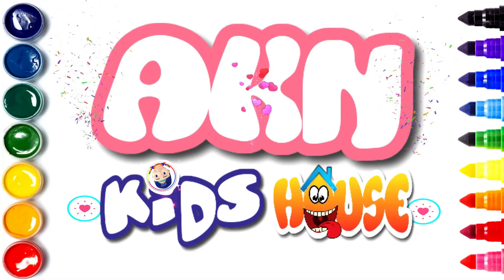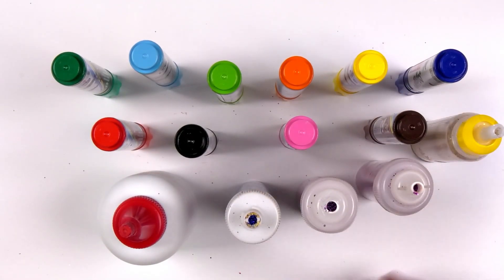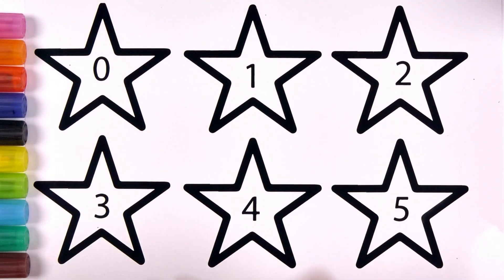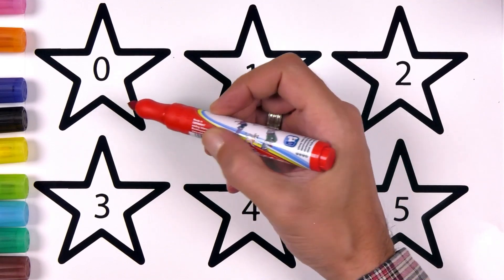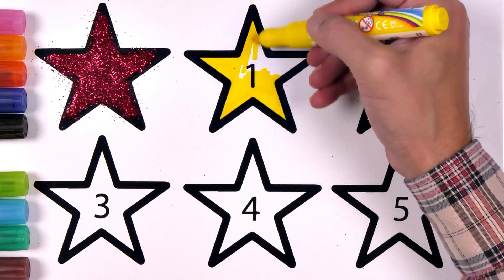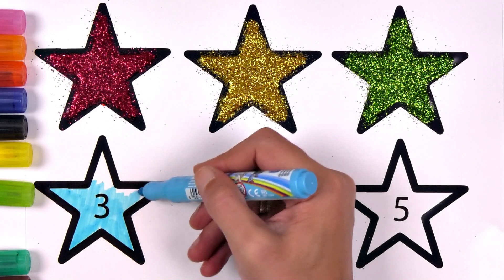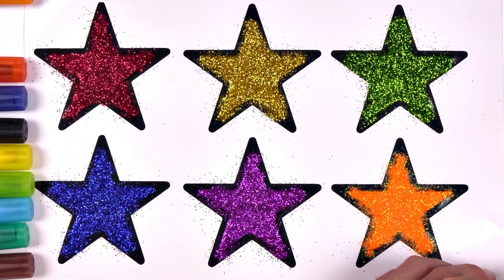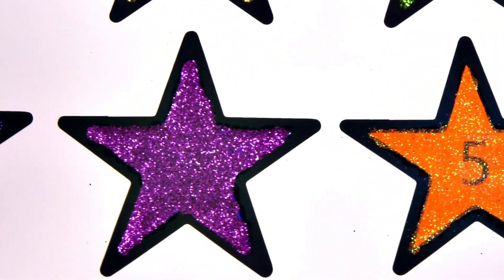( Numbers ) Learn Numbers with Stars Glitter Coloring Pages For Kids - 0 to 5 / Akn Kids House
ALearn Numbers with Stars Glitter Coloring Pages For Kids: A Fun and Educational Activity 🌟🖍️
Are you looking for a creative and engaging way to teach your little ones about numbers? Look no further! In this article, we will introduce you to the exciting world of Stars Glitter Coloring Pages that can help your kids learn numbers from 0 to 5 while having fun. These coloring pages combine the joy of coloring with educational content, making them perfect for toddlers and preschoolers. So, grab some crayons and get ready to embark on a numbers learning adventure with your little stars!✨

Introducing Stars Glitter Coloring Pages: A Unique Educational Tool
What are Stars Glitter Coloring Pages?
Stars Glitter Coloring Pages are a unique type of coloring sheets that incorporate glittery stars into number illustrations. Each coloring page features a specific number from 0 to 5, surrounded by sparkly stars that add an element of magic to the activity. These coloring pages are not only visually appealing but also serve as effective educational tools that help children grasp the concept of numbers effortlessly.

Why Stars Glitter Coloring Pages?
✨ Engaging and Interactive: By involving kids in the coloring process, Stars Glitter Coloring Pages make learning numbers a fun and interactive experience.

✨ Visual and Tactile Stimulation: The glittery stars on the coloring pages capture children's attention and provide a tactile sensation when they trace their fingers over them.

✨ Reinforce Number Recognition: By repeatedly coloring and tracing each number, kids solidify their understanding of the numerical symbols.

✨ Boost Creativity and Fine Motor Skills: Coloring requires precision and control, which helps develop fine motor skills and hand-eye coordination.

✨ Encourage Counting Skills: While coloring, you can also encourage your child to count the stars on each page, reinforcing their counting abilities.

Teaching Numbers Zero to Five Using Stars Glitter Coloring Pages
Number 0: The Magic of Nothingness
The first number we will explore is 0. Often symbolized by a circle, the number 0 represents nothingness or emptiness. Stars Glitter Coloring Pages featuring the number 0 offer a blank canvas for your child to unleash their imagination. They can use different glitter colors to create their unique interpretations of zero. Encourage them to experiment with tracing circles and adding stars around the zero, reinforcing the shape and concept of zero.

Number 1: The Beginning of Counting
As the first natural number, 1 holds great significance in the world of mathematics. Stars Glitter Coloring Pages featuring the number 1 can emphasize the importance of this starting point in counting. Encourage your child to trace the number 1 with their finger and then fill it with vibrant colors, surrounded by sparkling stars. This activity assists children in recognizing the numerical symbol and associating it with a quantity.

Number 2: The Power of Pairing
The number 2 represents a pair or a duality. Stars Glitter Coloring Pages featuring the number 2 can be used to introduce the concept of pairing objects or quantities. Encourage your child to color two identical objects, such as two stars or two animals, reinforcing the idea of pairs. Discuss everyday examples of things that come in pairs, such as shoes or gloves, and relate them to the number 2.

Number 3: The Magic of Trinities
Moving on to the number 3, Stars Glitter Coloring Pages can help children understand the concept of "three." Encourage your child to count three stars on the coloring page and color them using different glitter shades. This activity not only reinforces number recognition but also introduces children to the idea of a "trio" or a group of three. You can also discuss examples of things that come in threes, such as a tricycle or a triangle.

Number 4: The Building Block of Counting
Number 4 serves as a building block in the counting sequence. Stars Glitter Coloring Pages featuring the number 4 can be used to reinforce counting skills. Encourage your child to count and color four stars on the page, using different glitter colors for each star. This activity helps children associate the numerical symbol with the quantity it represents and strengthens their ability to count objects.

Number 5: The Handful of Fingers
Finally, we come to the number 5, a significant milestone in early number learning. Stars Glitter Coloring Pages featuring the number 5 can help children associate it with their five fingers. Encourage your child to trace their hand on the page and fill each finger with a colorful glittery star. This activity helps reinforce number recognition and counting skills, as well as the concept of a "handful."